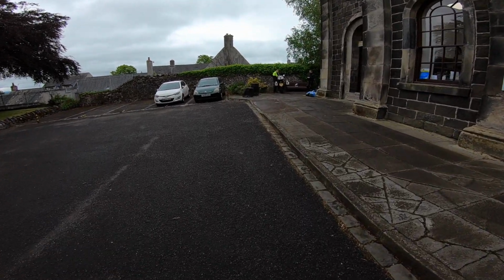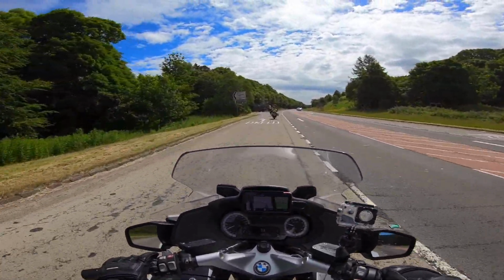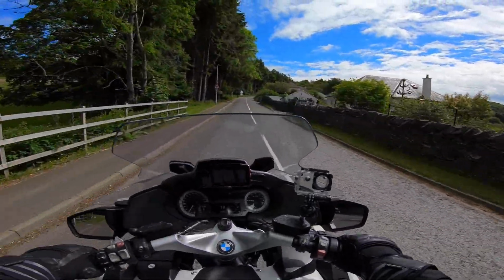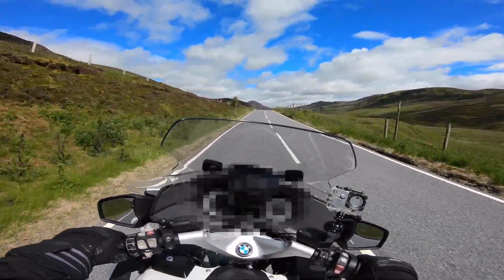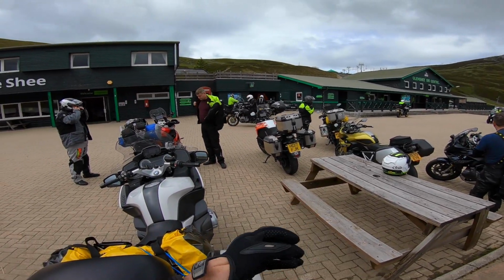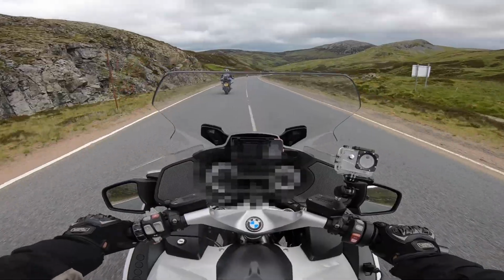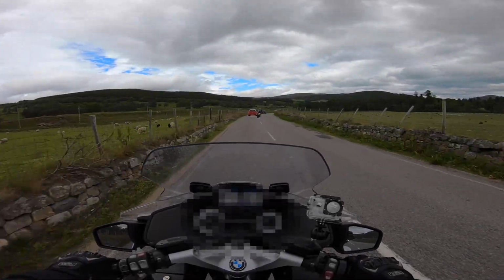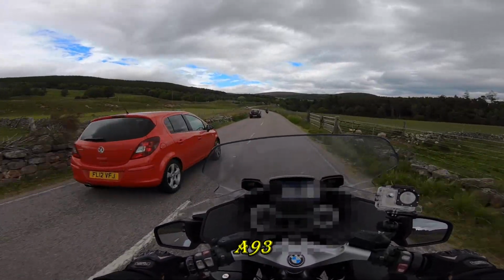SCOTLAND NC500 & WALES by motorcycles - 2021 - Day 3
Day 3 of our Scotland NC500 & Wales Tour by motorcycles Today sees us leave Stirling and head off over the Cairngorms. Finishing in Helmsdale, we ride some superb roads and see some amazing scenery.
Day 4 coming soon and will be Helmsdale to Ullapool